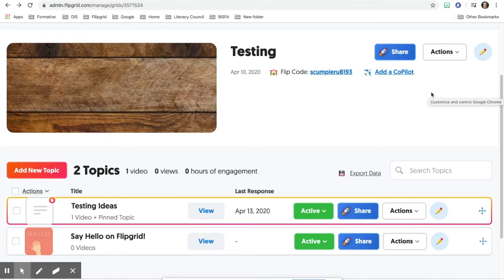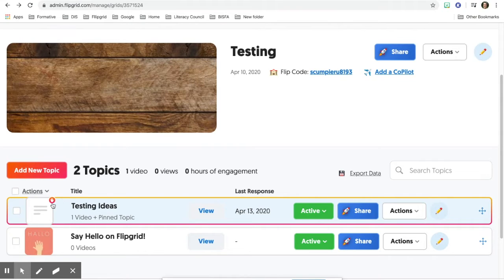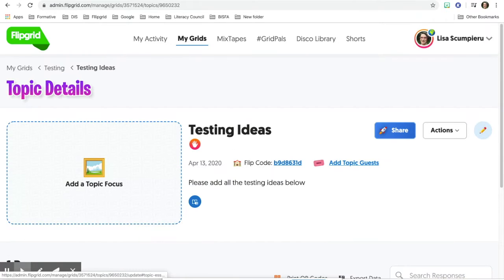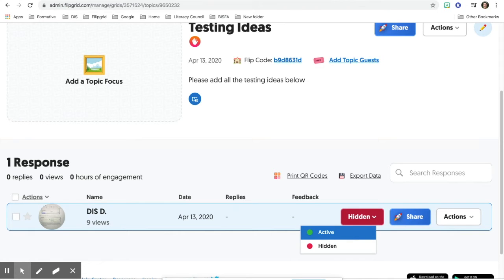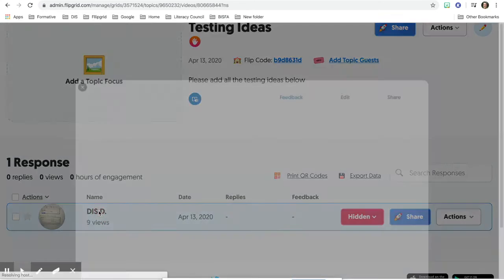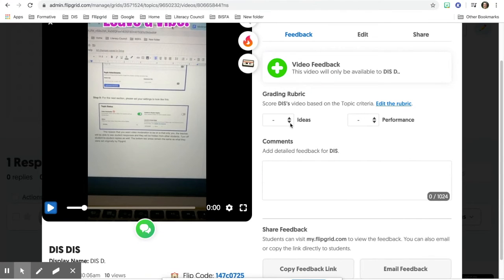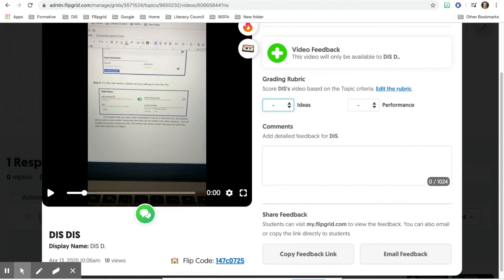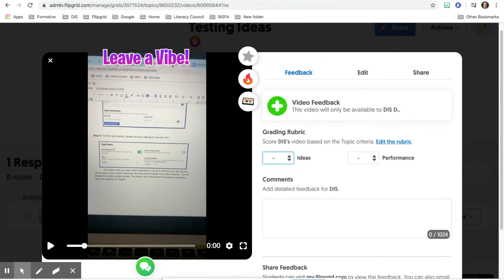Moderating a Topic